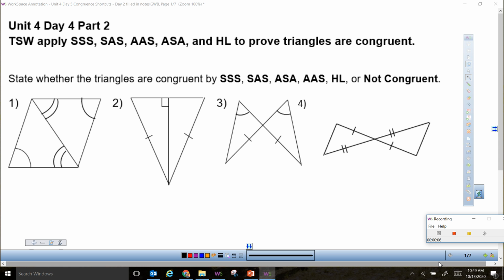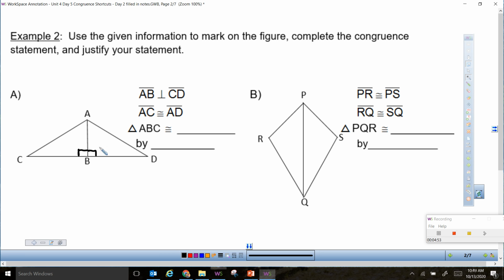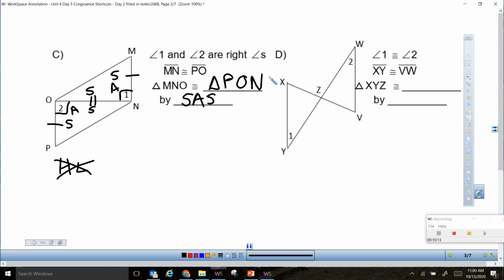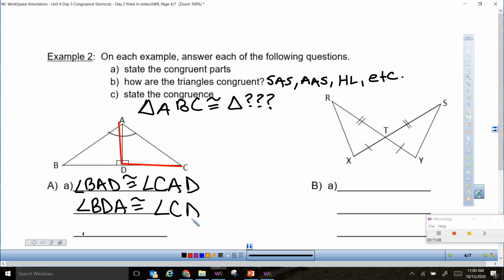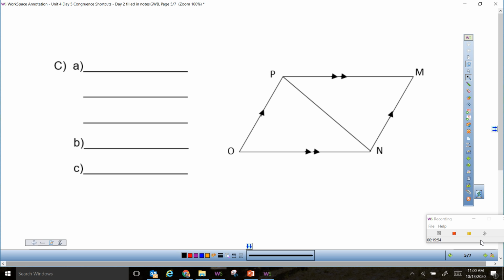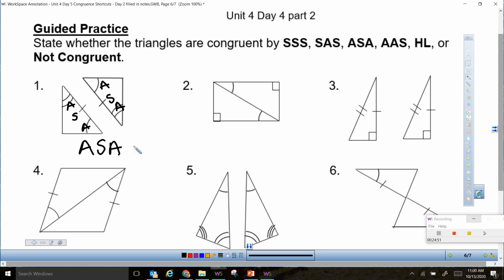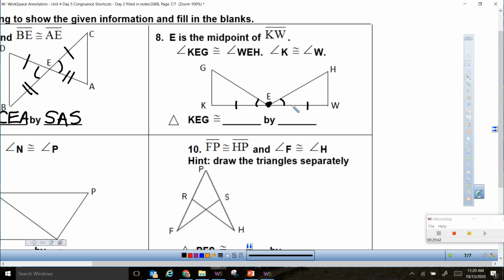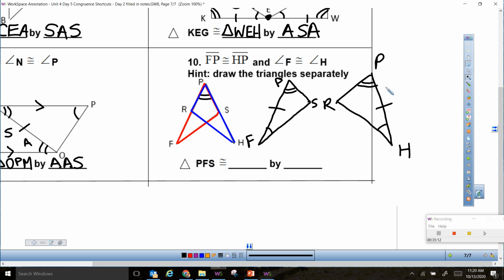GEOMETRY Unit 4 Day 5 Congruent Triangles Day 2